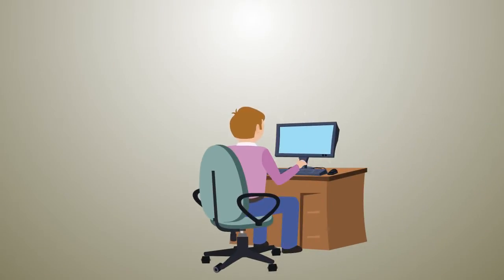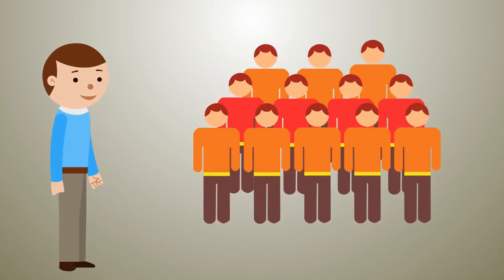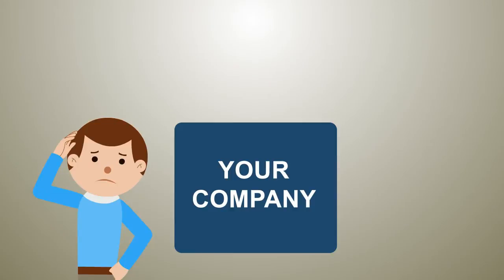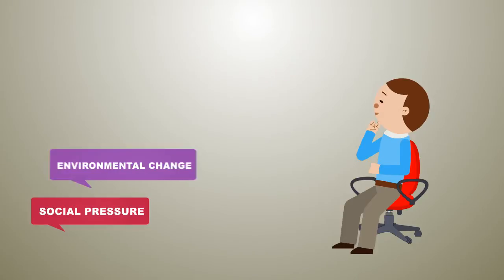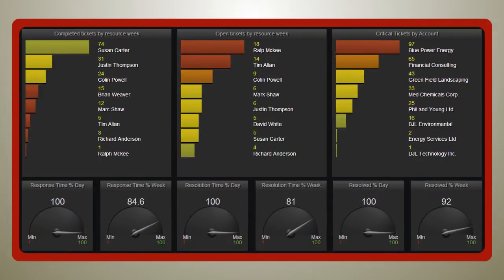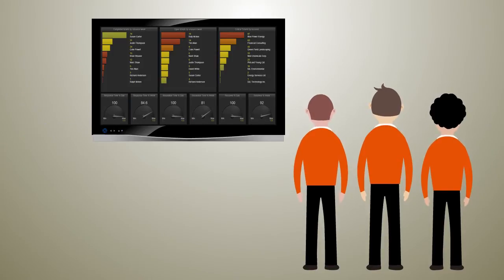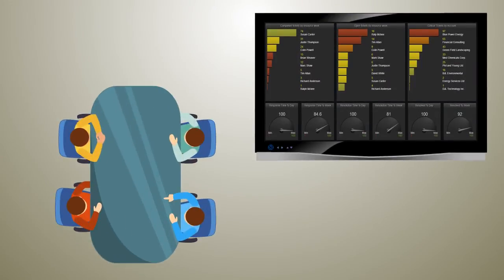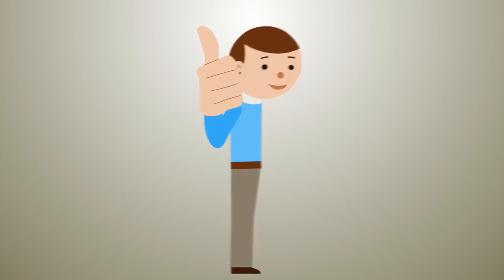MSP Scoreboards for Autotask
The efficient and smooth operation of a Managed Service Provider is a complex task. There are so many different factors like service desk tickets, projects, errors, client calls, alerts from RMM. It is not surprising that technicians very rarely know what the priorities are.

Let's meet Alex. He runs a Managed Service business. His company grew  rapidly in the past, so now he has a complete team working for him. They are using Autotask for Service Desk, Projects and CRM.

Getting new people and new clients and seeing the company growing made Alex happy, but on the other hand, it also made him upset. .

He sensed the slower response to clients, missing SLAs, projects out of budget. Most of the time nobody was responsible. The never-ending internal projects, and highly utilized management team made everybody stressed. The moral was not the same as it used to be because of the needed rules, policies and regulations: All the drawbacks of a growing company.

What Alex wanted was sharp focus and accountability.

Alex had to influence the behavior of the team members through a systematic approach to get long term, sticking results. However, every effort is just temporary, and everything reverts  to normal.

 Real change only happens when there are more factors in place at  the same time, like social peer pressure, change in the environment, visual clues, reminders, a changed management practice and game.

The MSP Scoreboards solves exactly this problem in a very simple way. The goal is not to work harder, but smarter.

First:
Alex chose a wildly important goal for the team from the MSP Scoreboard admin module. The goal he chose was the Fast Response Support Team.

A scoreboard was designed to show what the team has to concentrate on to reach this goal: closing tickets ASAP, shortening dispatching time, communicating clearly, keeping the open tickets down, and giving special attention to tickets with high priority.

Second:
To have focus and visibility, they put the live compelling scoreboard to a 50 inch television right next to the support team. The scoreboard showed all the necessary measures they needed, so everybody saw whether they were  losing or winning.

Everything was coming directly from Autotask, so it was 5 minutes to set it up. Alex even switched on the infoboard feature so in every 30 seconds the scoreboards faded and it showed the analyses  behind. So they did not have to go to Autotask directly to dig out what the problem was behind the score, because  all information regarding the problem was on the screen.

Forth:
After having the scoreboard in place, Alex sat down with the team and they agreed on the measures. They sat targets for each member, and for the whole team. They began a daily huddle, weekly meetings and monthly planning sessions around the scoreboard.

Finally the team was able to focus again, the competition spiced up their daily work, the team members got closer as a result of their playful meetings, the management was able to make fact-based decisions quickly, and  it was fun to work in the company again.

Try one of our Autotask integrated scoreboard in minutes, with the free 30 days trial!